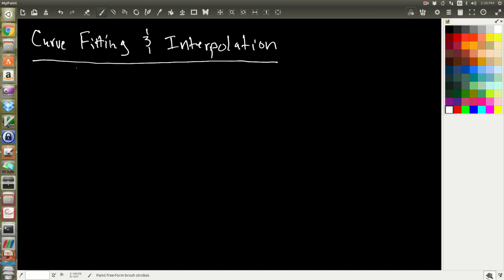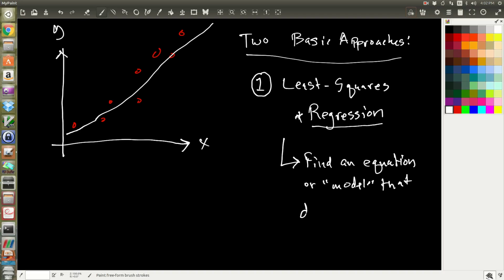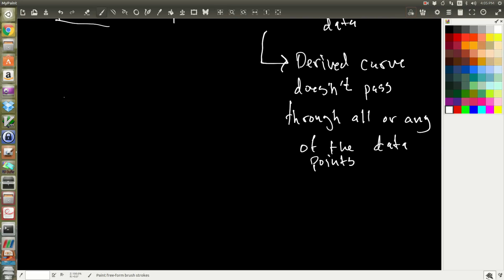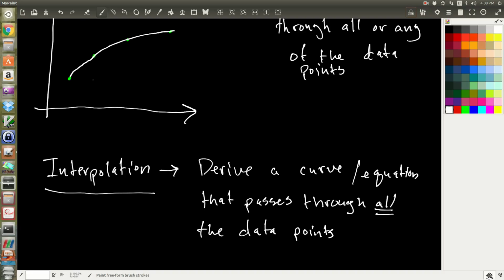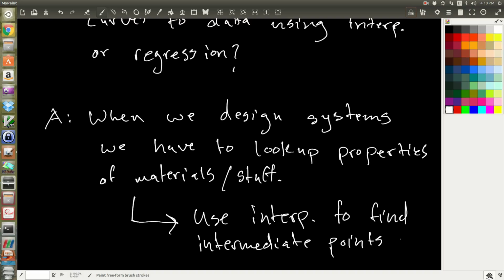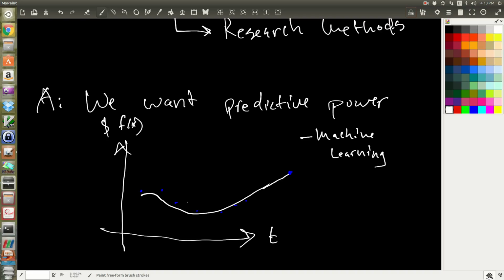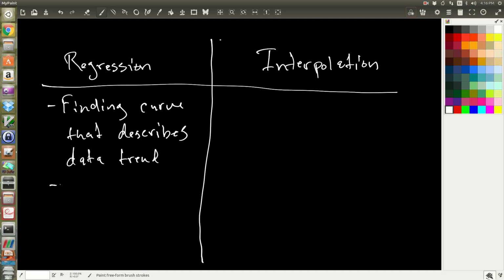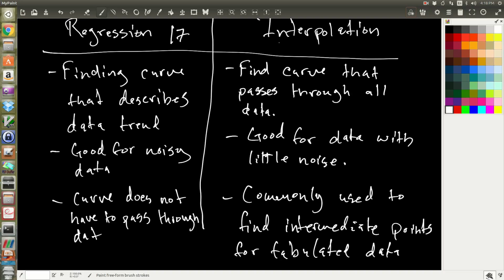meeg 2703 intro to curve fitting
Introductory discussion of curve fitting including conceptual descriptions of regression and interpolation along with their main differences.